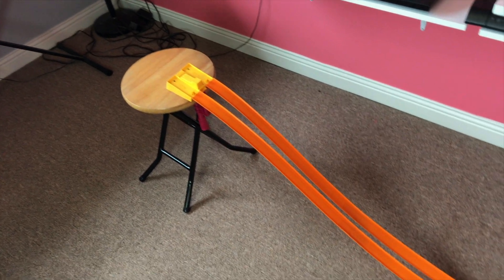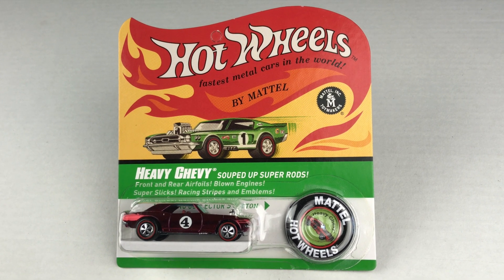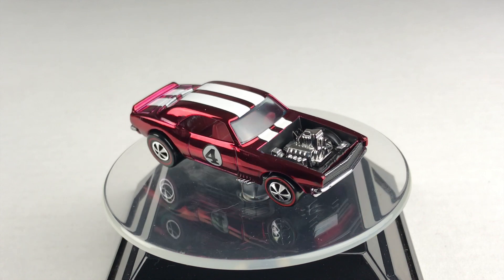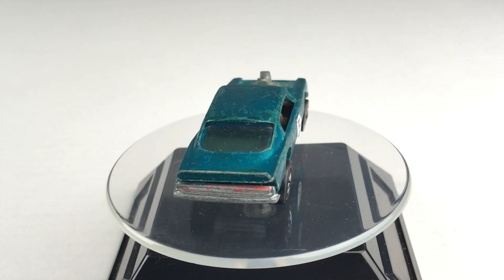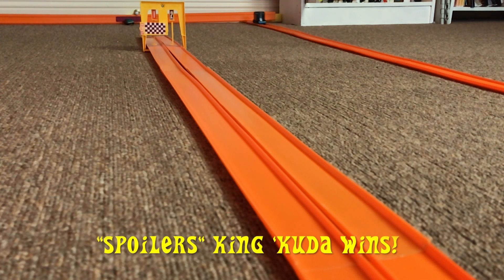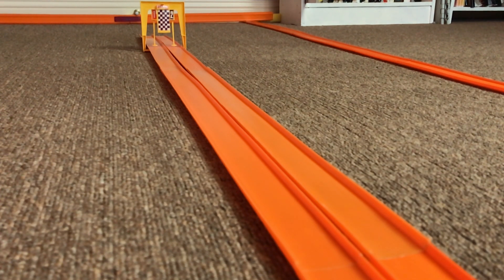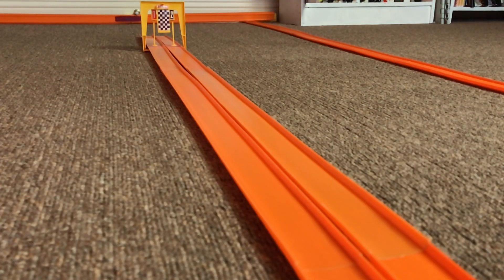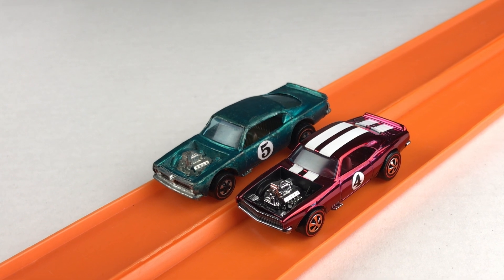Old vs New Hot Wheels Spoilers King Kuda vs Heavy Chevy Drag race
Today’s video will feature the Hot Wheels Spoilers King Kuda vs Heavy Chevy in an epic Drag Race on the vintage Drag Race action set. Which car is the fastest Hot Wheels!?